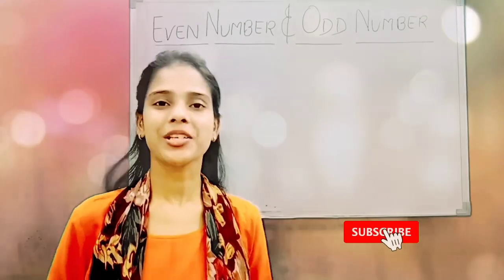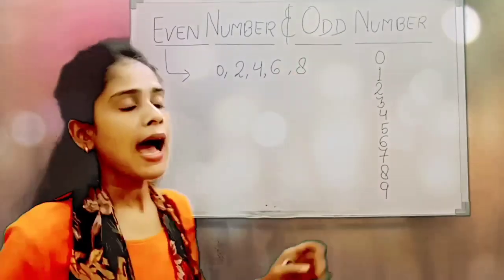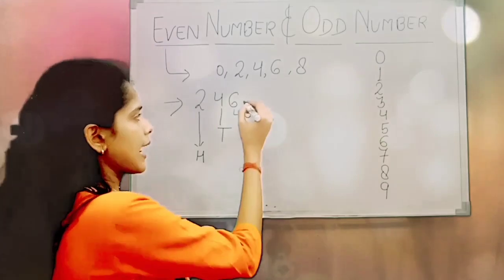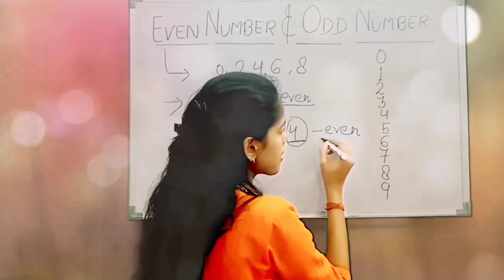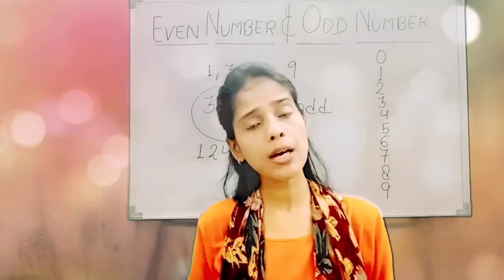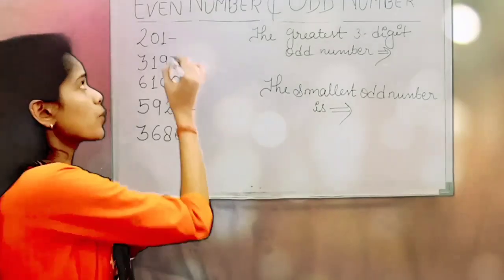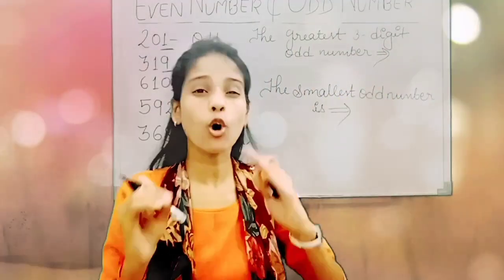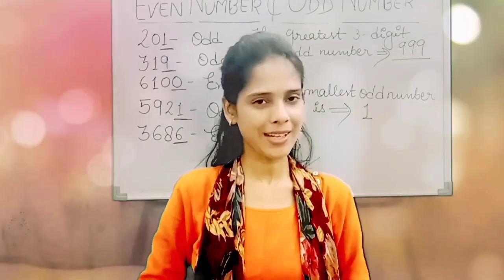Even & Odd Numbers | Numbers & Numeration | CBSE Class 3 Maths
EvenandOddNumbers # Number System

Hey all,
After watching this video you will understand the concept of Even and Odd Numbers. Access all the educational contents only on MATHEZE BY PRIYANKA S.